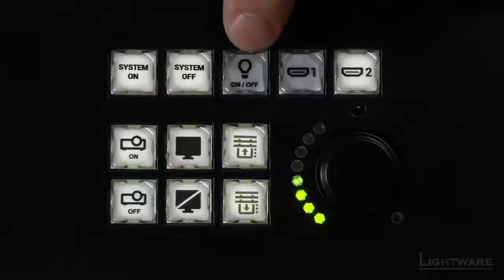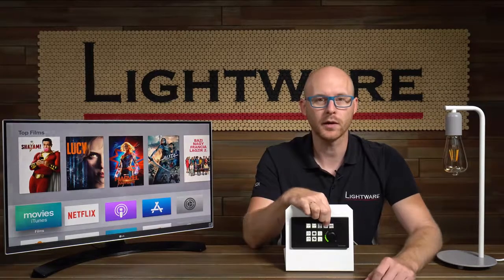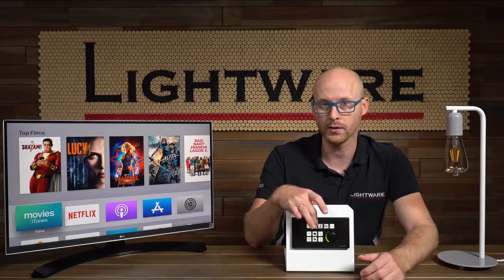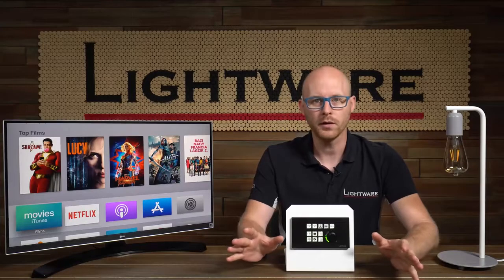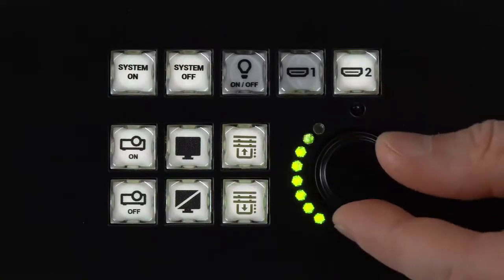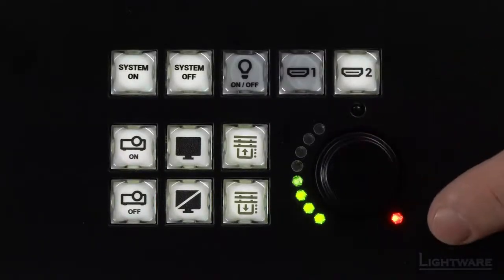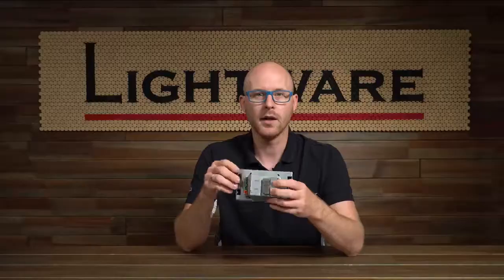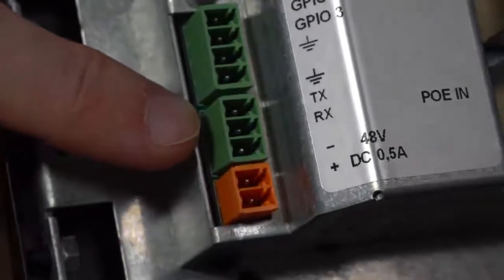RAP B511 the Room Automation Panel With Event Manager